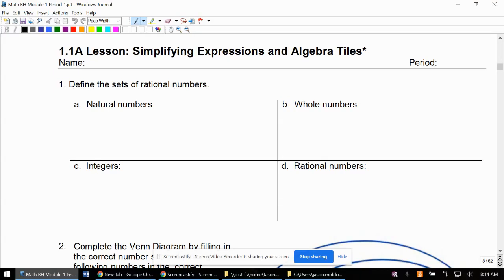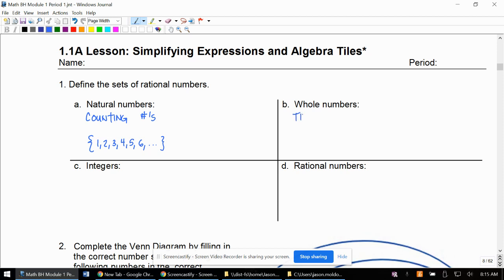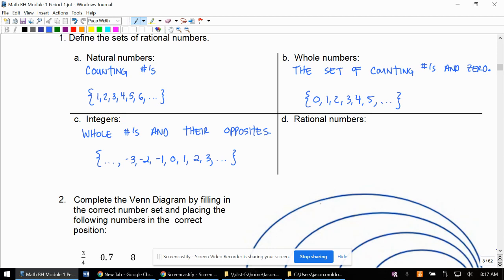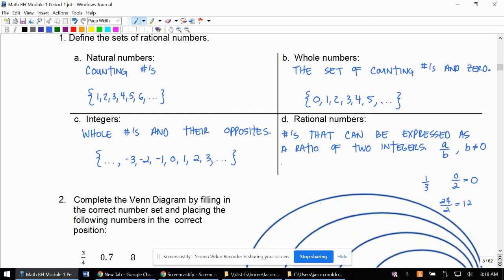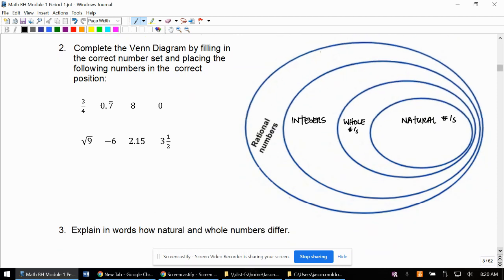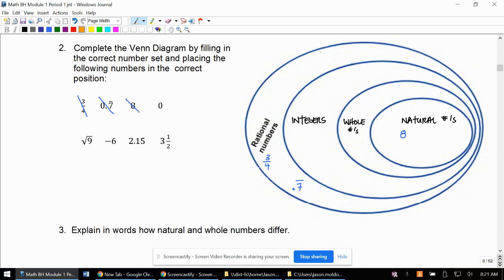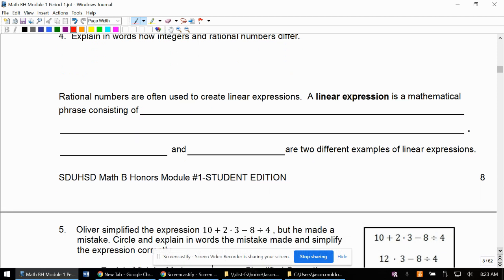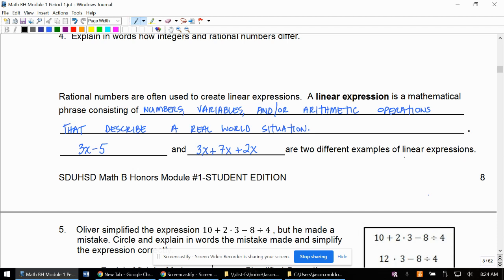1.1A Lesson: Simplifying Expressions and Algebra Tiles - Part I